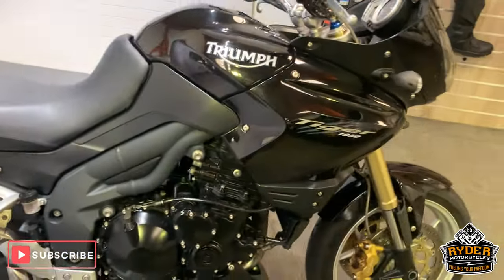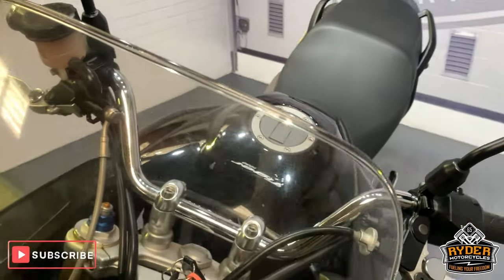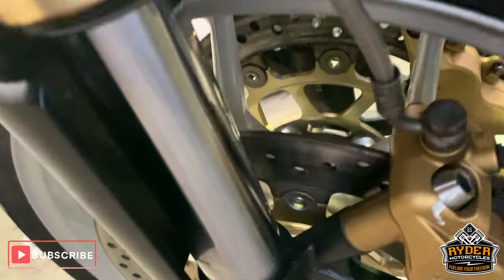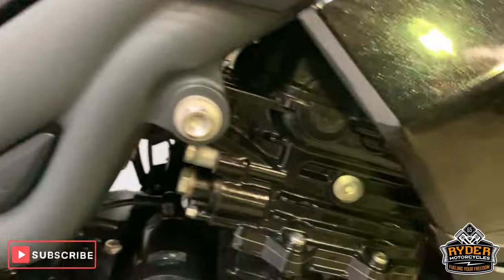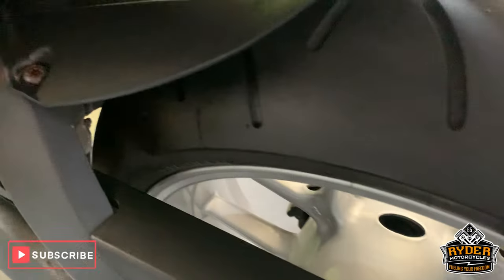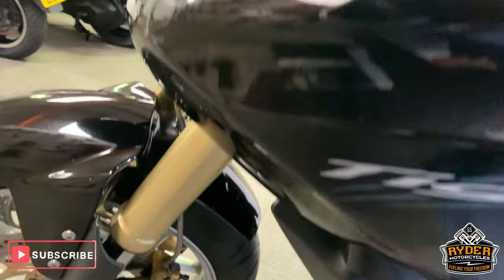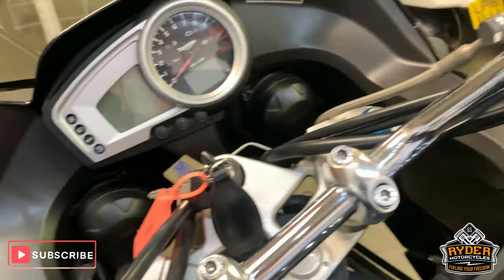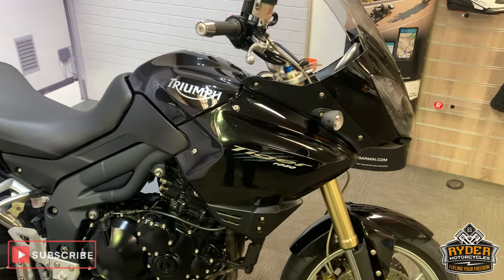2010 Triumph Tiger 1050 - Used Bike Video Tour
We have this 2010 Triumph Tiger 1050 in stock now. Come and view it for yourself in store or buy